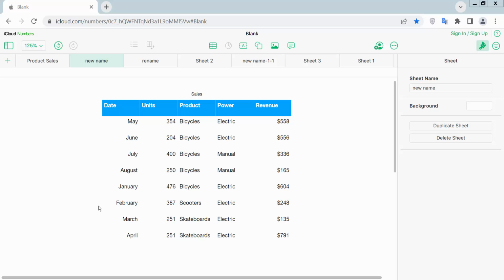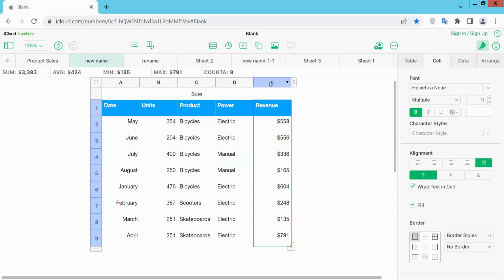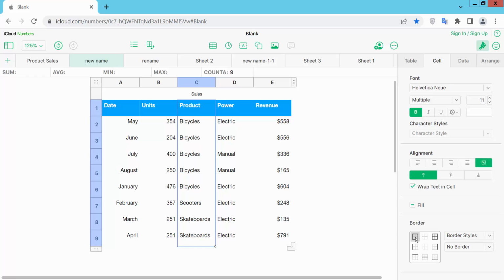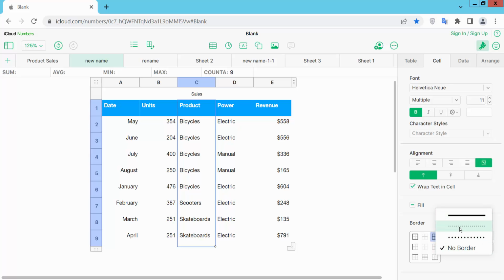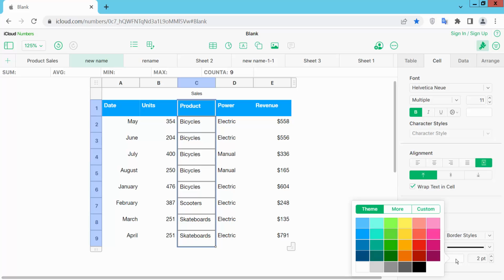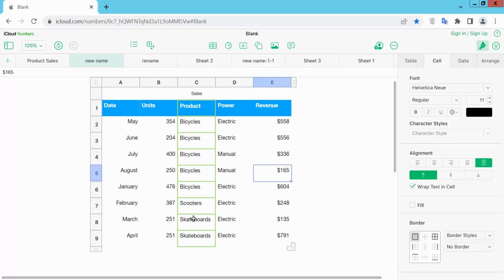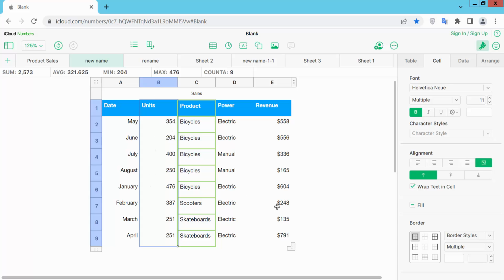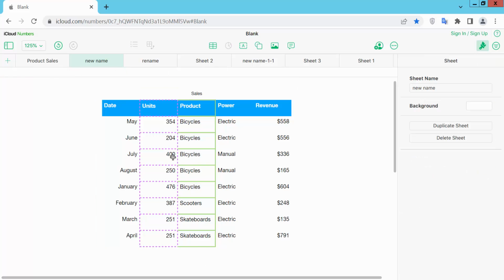How to add borders to columns in Apple Numbers (Spreadsheet) on Mac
Hello everyone, Today I will show you, How to add borders to columns in Apple Numbers (Spreadsheet) on Mac.